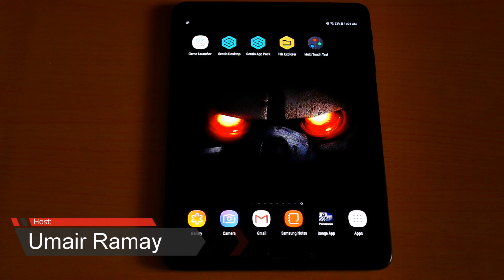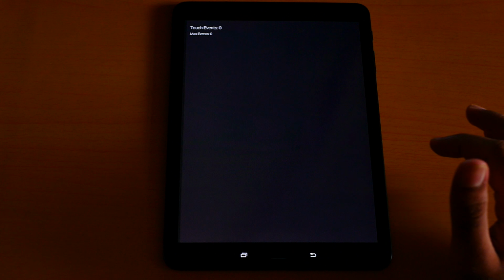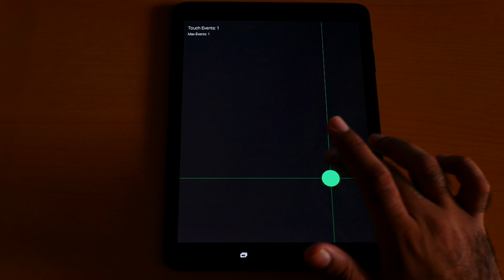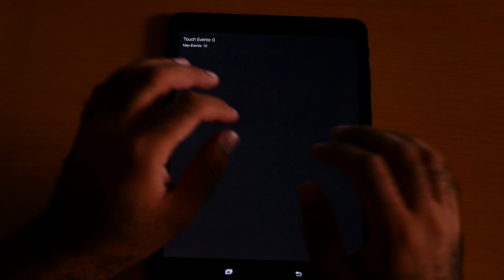💡Samsung Galaxy Tab S3 (Android 8 Oreo)🔨: Multi Touch Test! 📱 [4K]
Samsung Galaxy TAB S3 Multi-Touch Test: How many touch are there on the TAB S3 ? Do the Samsung Galaxy TAB S3 Support the Multi Touch.